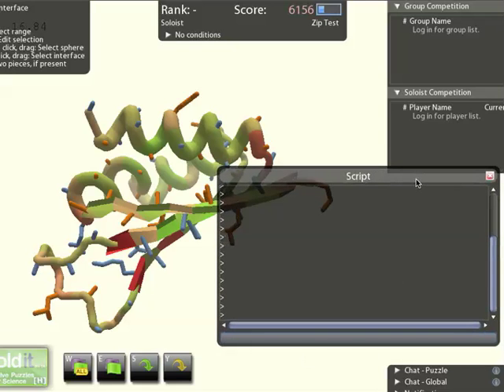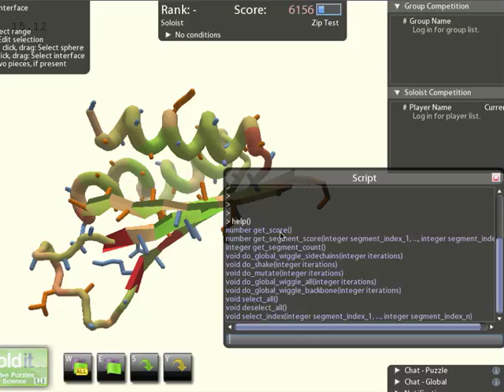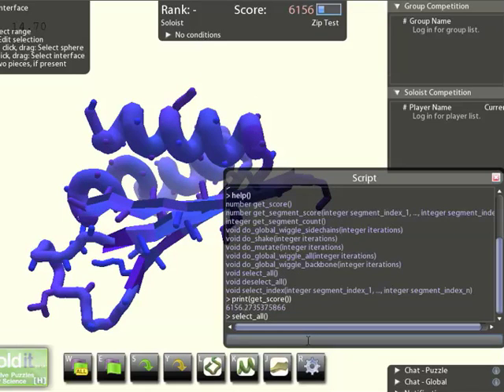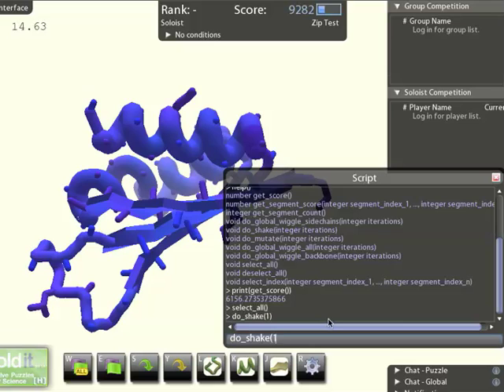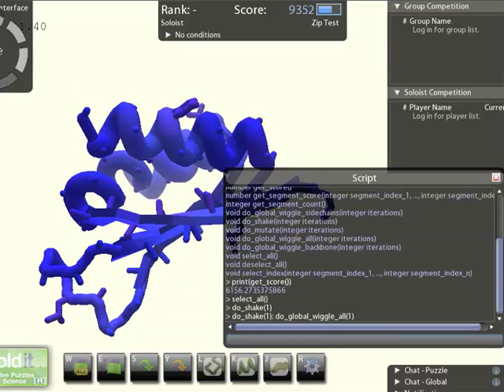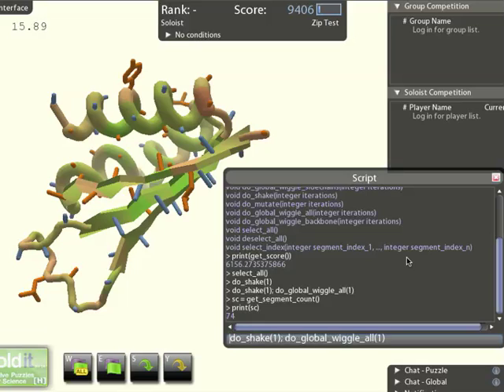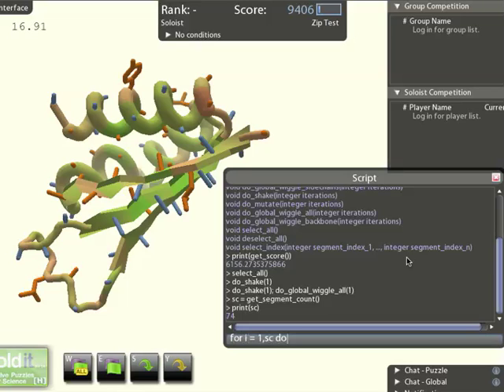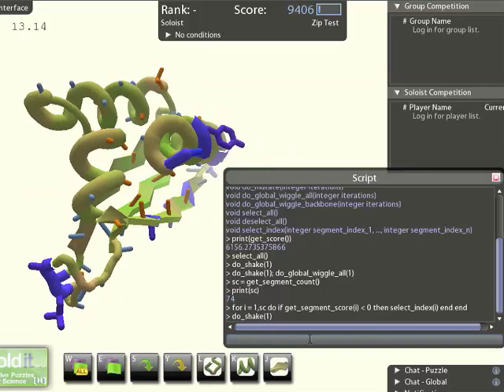Foldit scripting preview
A very rough preview of upcoming scripting functionality in Foldit!